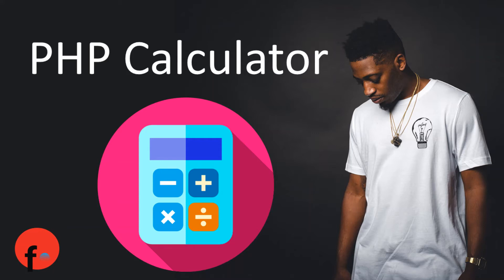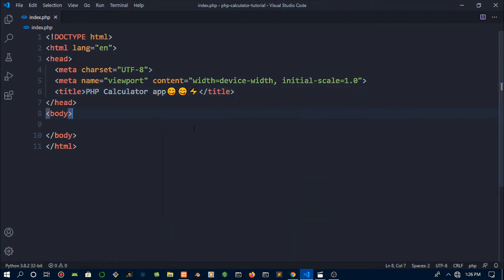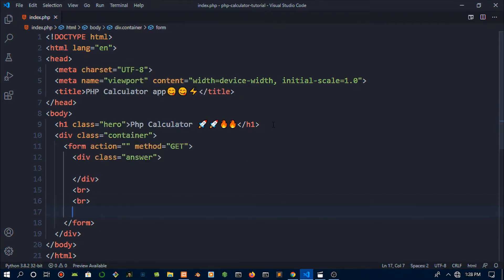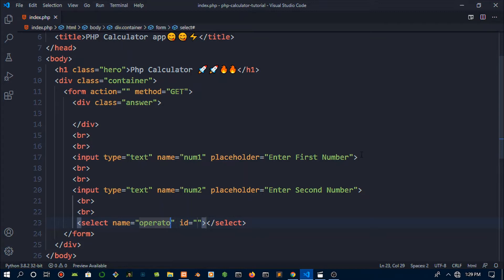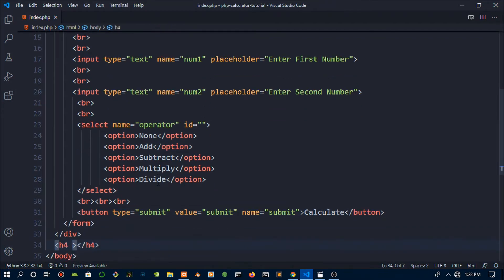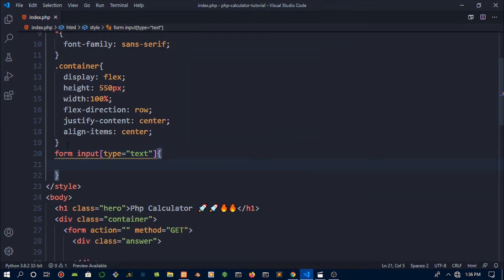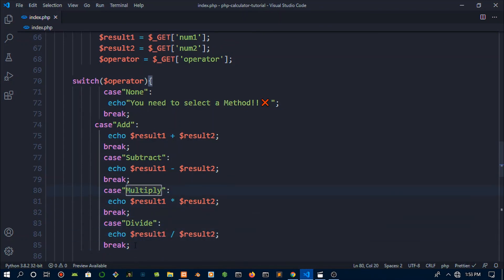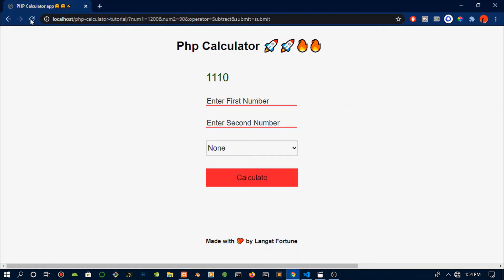How to make a PHP Calculator | Learn PHP Programming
In this tutorial we are going to  build a PHP Calculator to help you  Learn PHP Programming ,this is the eighth video in the 100 PHP Projects Challenge🚀💯,hope you enjoy this and if you do make sure to Subscribe and leave a like.